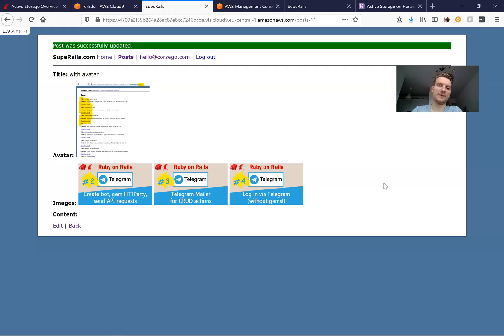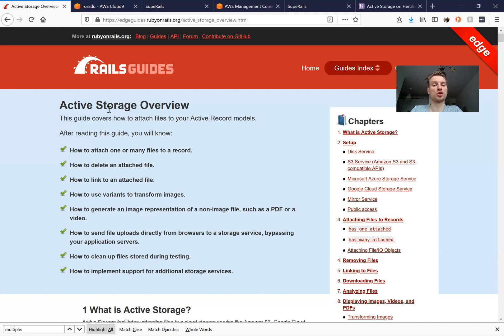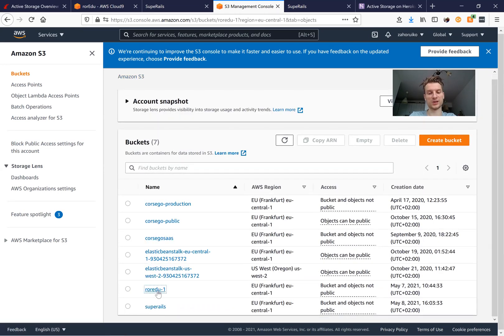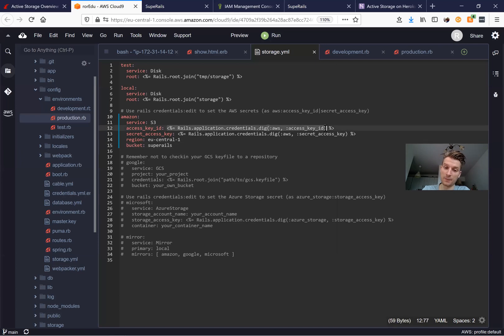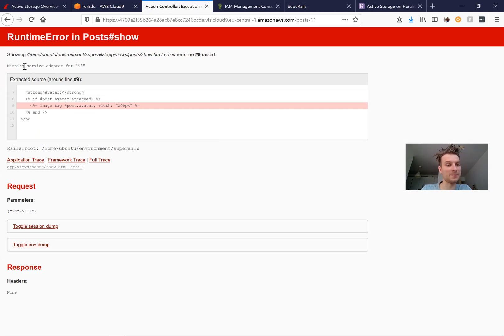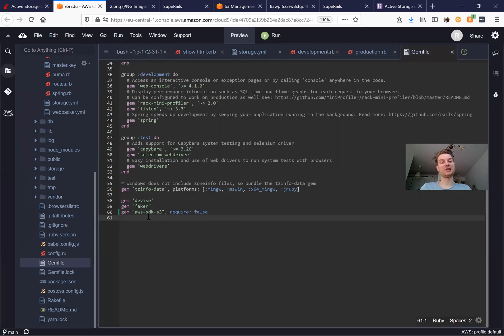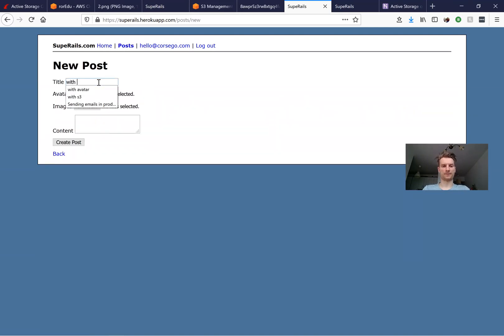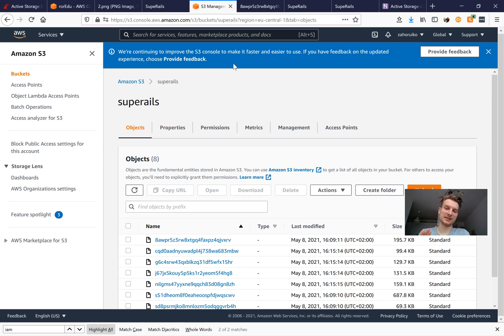Ruby on Rails #21 Active Storage With Amazon S3 Cloud Storage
0:00 The Problem
02:01 Install AWS S3 cloud storage
05:19 AWS IAM
08:35 Local storage = S3
09:13 gem aws-sdk-s3
11:05 Production
15:42 Summary